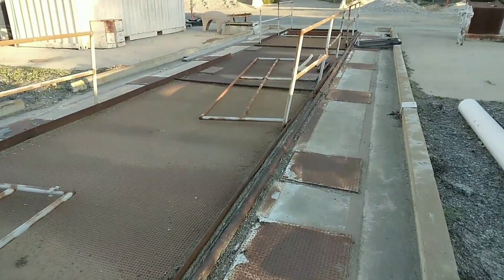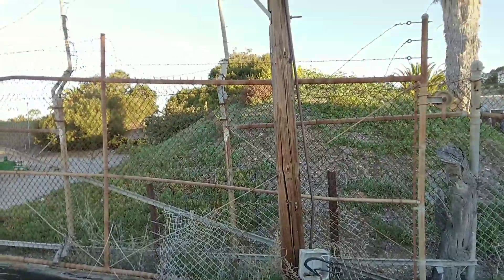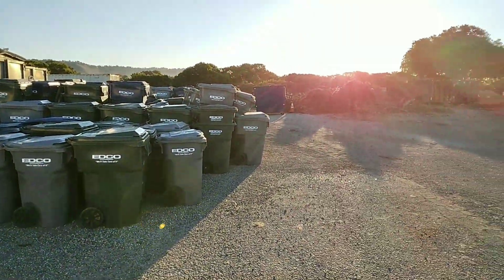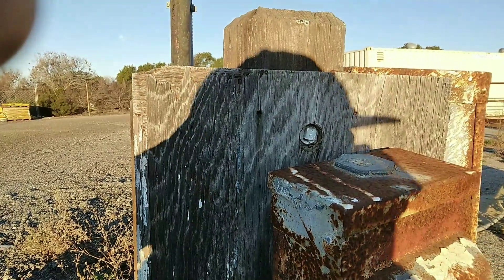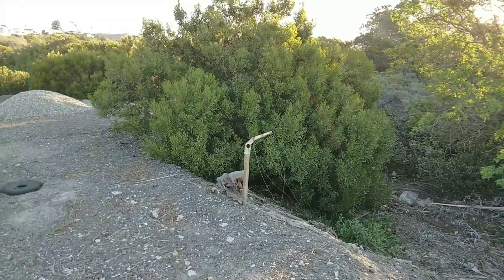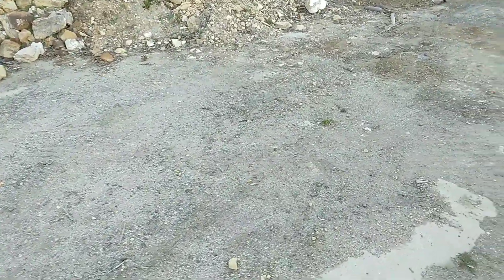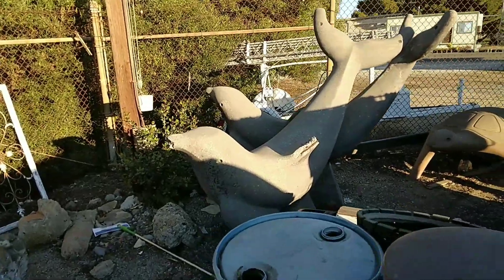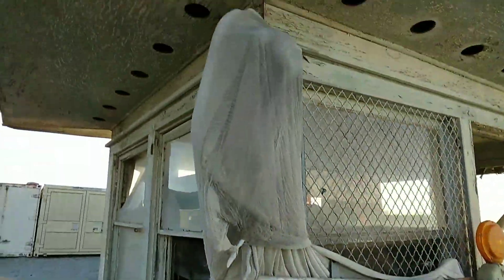Abandoned Cold War Nike Missile Site LA-55L at Pt Vicente in Rancho Palos Verdes, CA (Part 1)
The Cold War Era Nike missile base at Rancho Palos Verdes, California was listed as LA-55 Nike 2B/12H, 20A/8L-U by the Department of Defense. The shorter version is LA-55L. The codes distinguished the type of missile, how many etc. According to Sean Larvenz, "This is actually a missile magazine underground... that would load missiles onto elevators. And then the missiles would be deployed up here on the launch decks." LA-55L functioned as an advanced aircraft interceptor missile system with a nuclear capability to counter Soviet long range bomber attacks. These Nike missiles (Nike Ajax and Nike Hercules) were the last line of defense for the United States. In 1974, Nike missile bases became obsolete and were shut down.